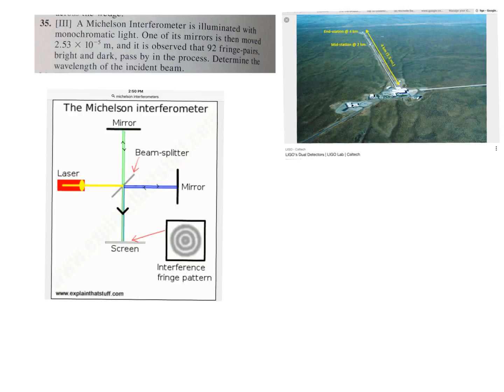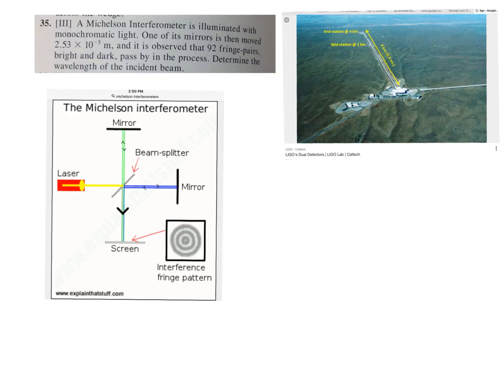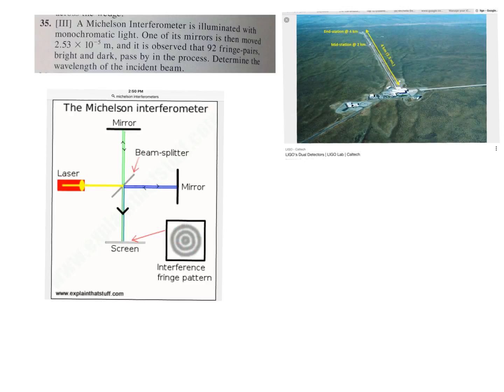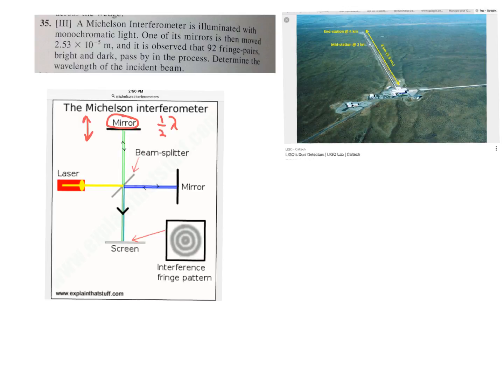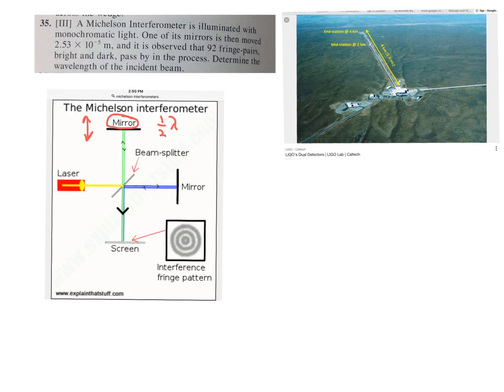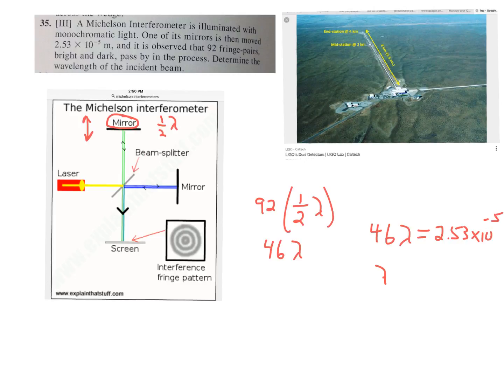Day 46 AP HW, Pg 975 #35